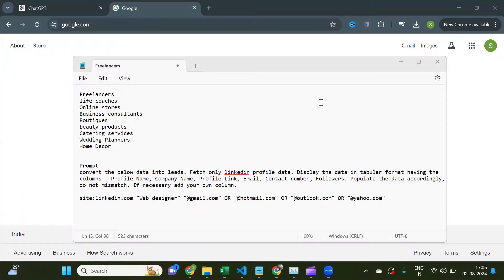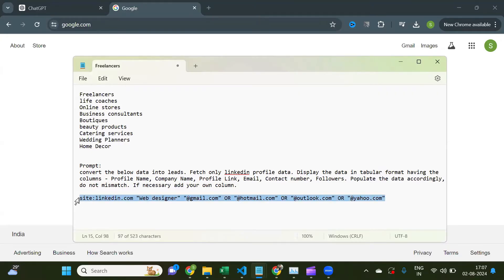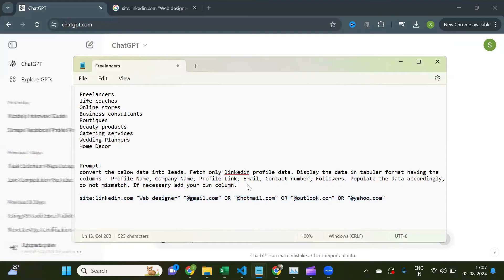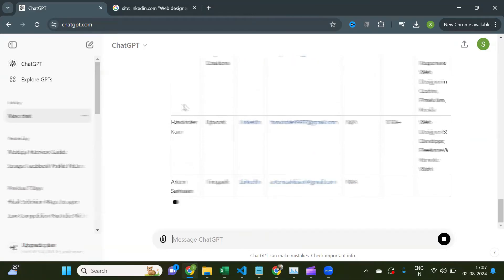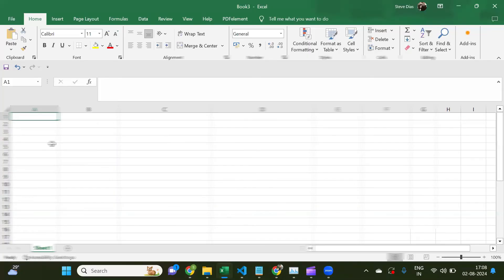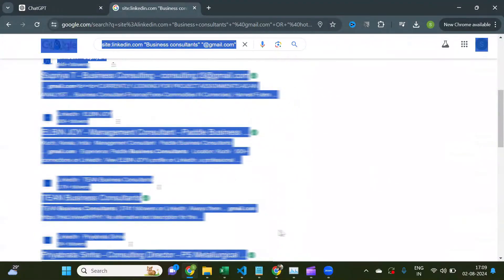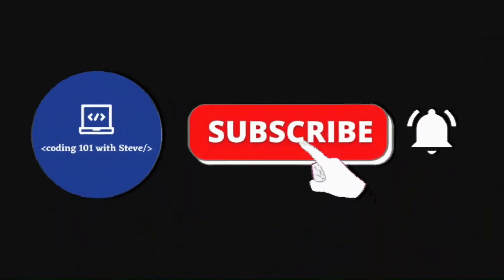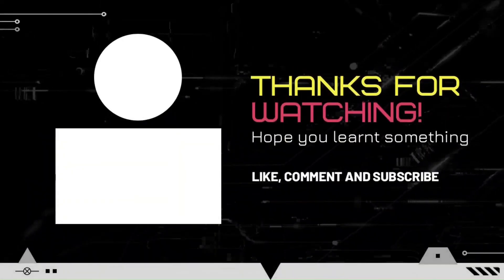Linkedin Email Extractor - Extract UNLIMITED Emails For Free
This video is about, Linkedin Email Extractor where you can Extract Unlimited Linkedin Emails for Free

In this tutorial, you'll learn how to prompt ChatGPT to scrape LinkedIn to obtain thousands of leads in any niche or business for free.

***Sample Prompt***
Convert the below data into leads. Fetch only Instagram profile data. Populate the data accordingly, do not mismatch. If necessary add your own column.

***Sample Google search query***
site:linkedin.com "Wedding Planners" "@gmail.com" OR "@hotmail.com" OR "@outlook.com" OR "@yahoo.com"